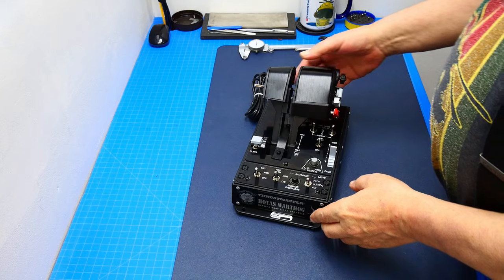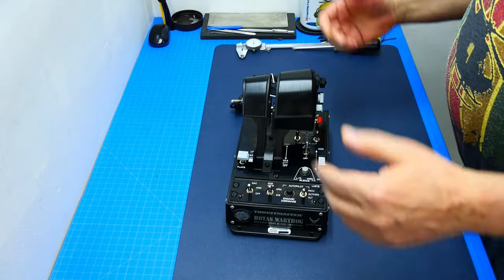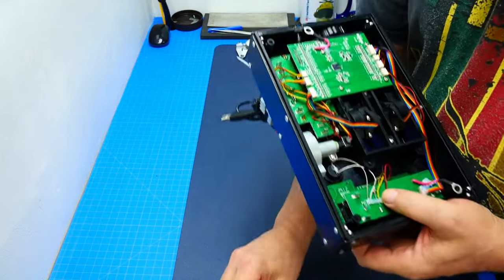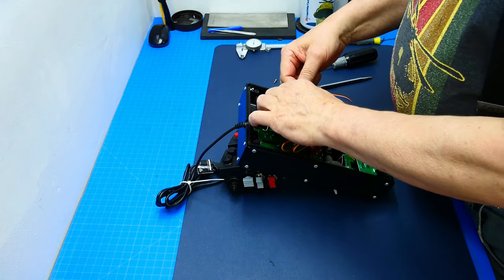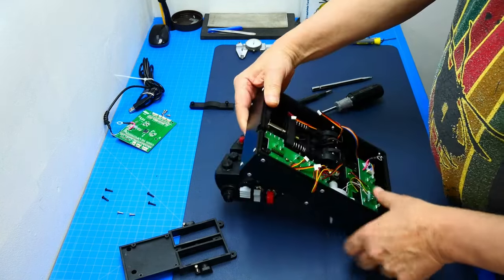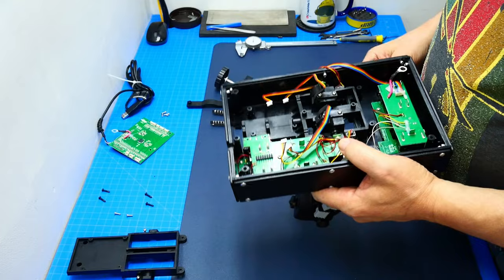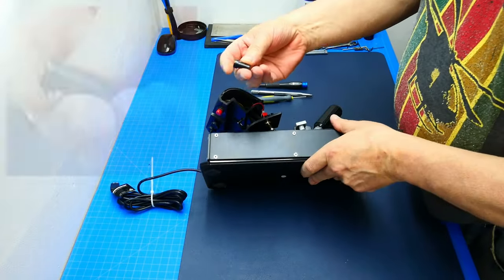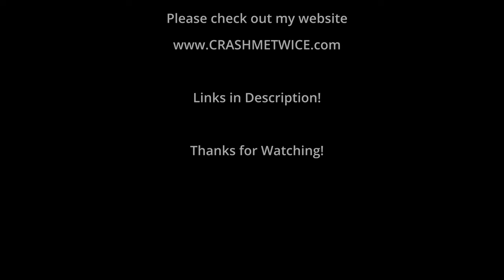Thrustmaster Warthog Dual Throttles Internals - A look inside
Today I would like to share with you on how I have taken apart my Thrustmaster Warthog Dual Throttles Base and give you a good look inside.

Just to be clear, I love ❤ all of my flight controllers even though I make sometimes critical statements these are just my personal opinion. Therefore, this is not a review or how-to guide but rather just something I wanted to share. Hope it will satisfy some curiosity about this throttle.

If you enjoyed this video please give it a like 👍 and a comment.